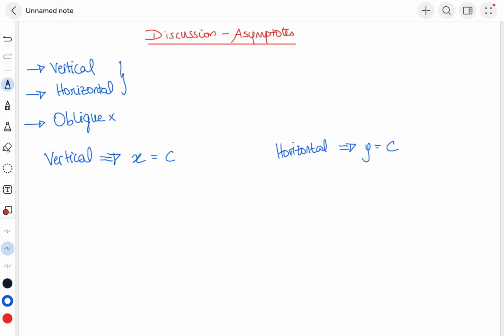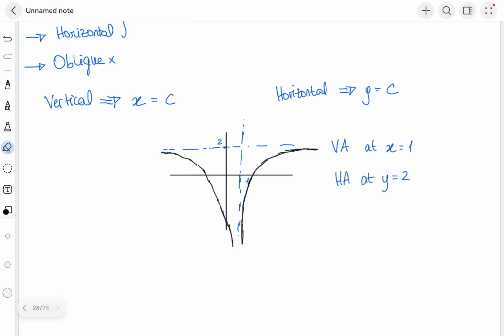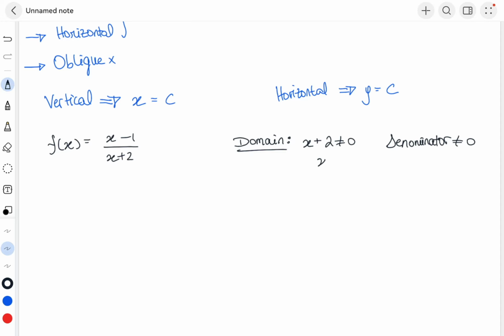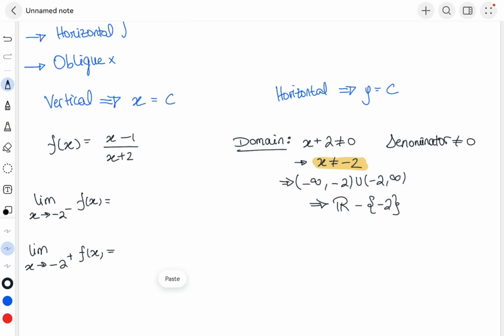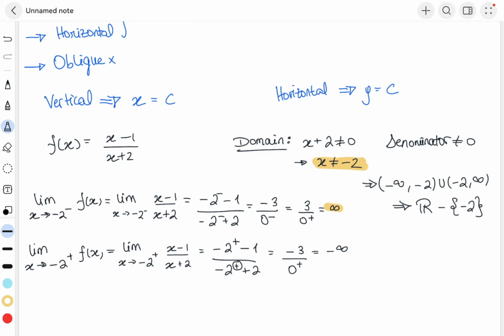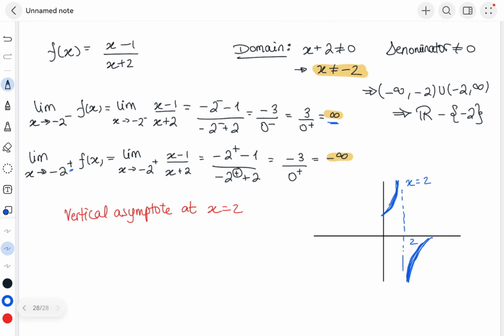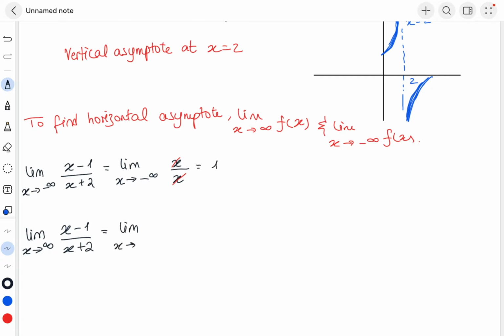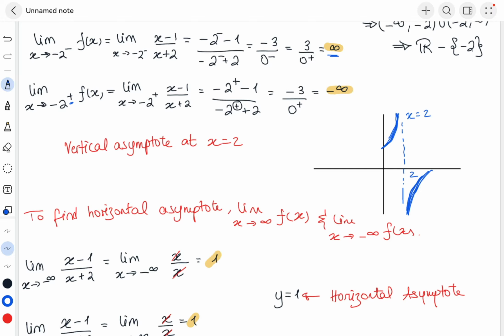Vertical and Horizontal Asymptotes | Understanding Graph Behavior in Calculus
In this video, we explain how to identify vertical and horizontal asymptotes of a function. We go step by step through examples to show how asymptotes describe the behavior of a graph as 𝑥 approaches certain values or as 𝑥 approaches infinity. Understanding asymptotes is essential for analyzing rational functions and sketching graphs in calculus.